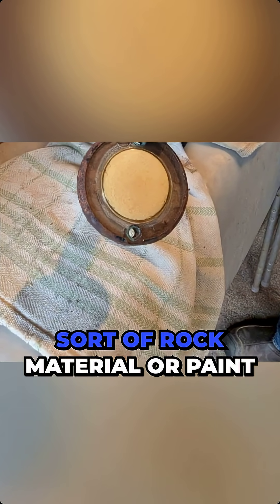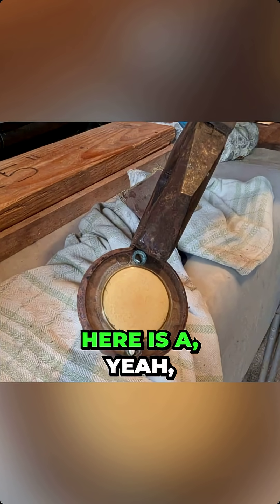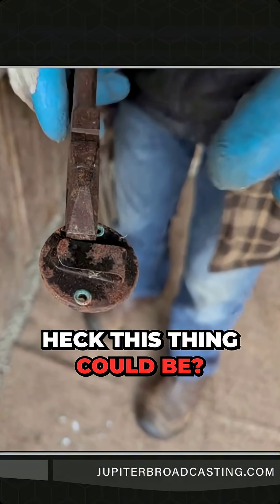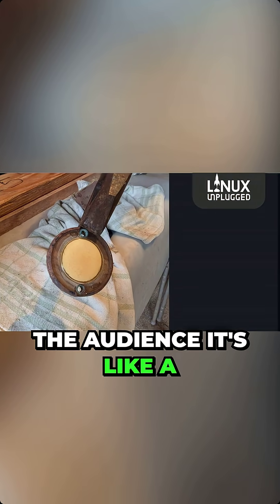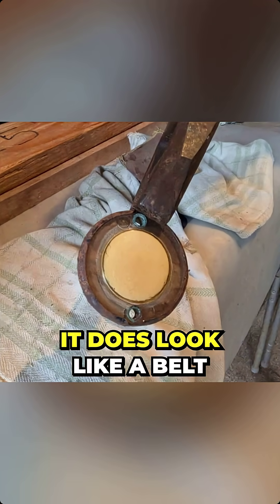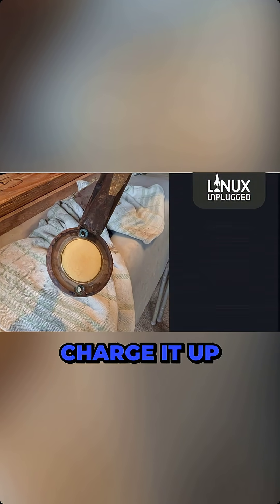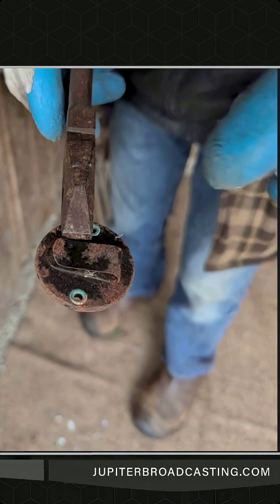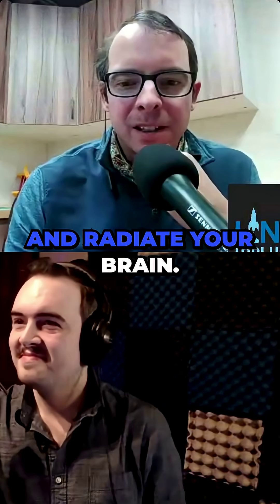We found a radioactive radium-era glow badge in an old shed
Geiger counter spikes, history, and safety implications